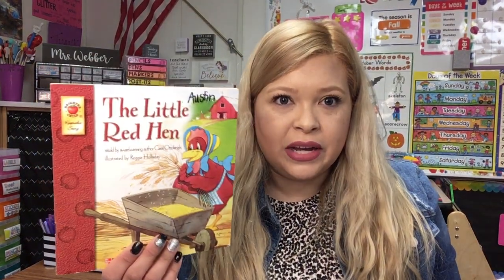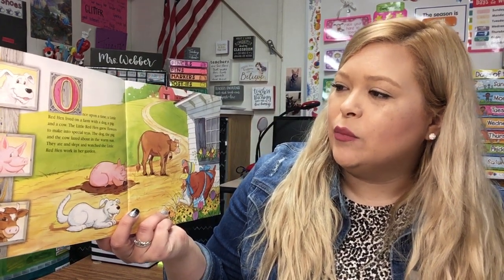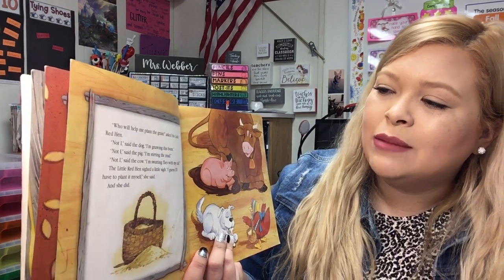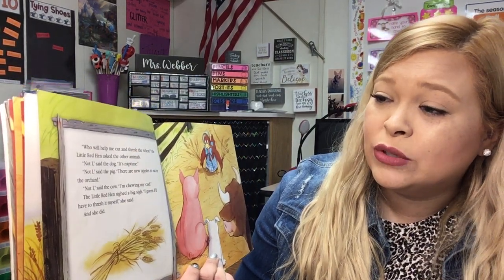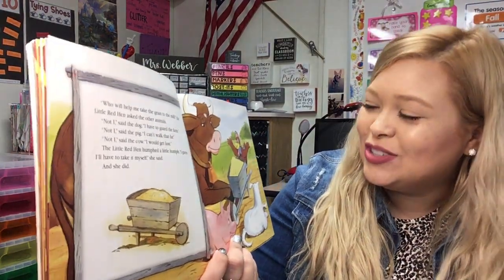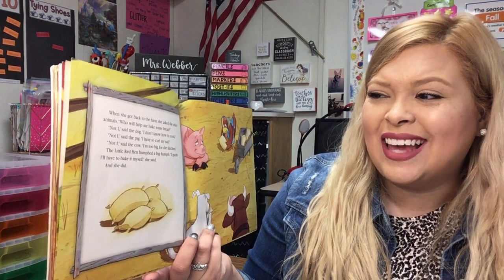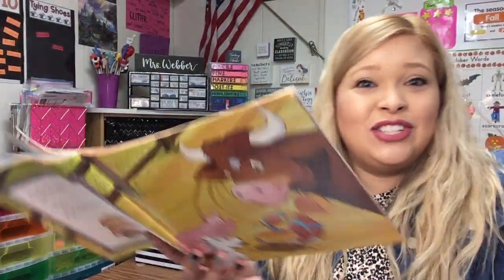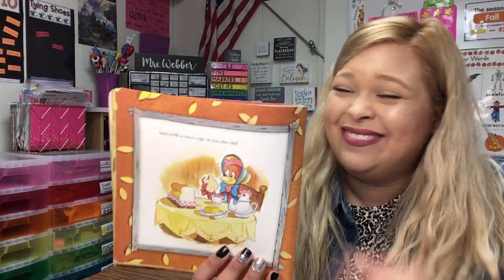The Little Red Hen